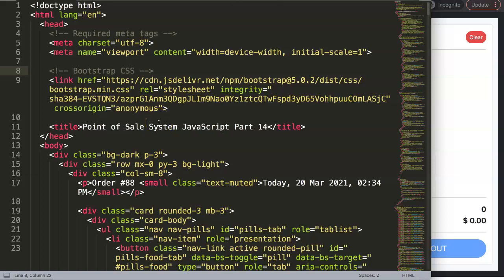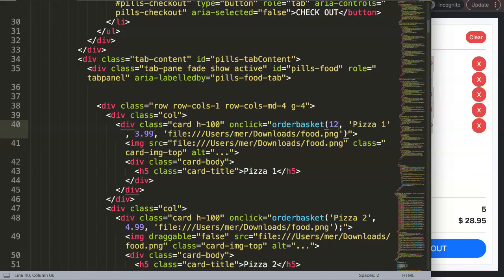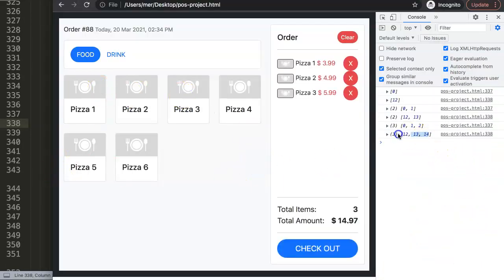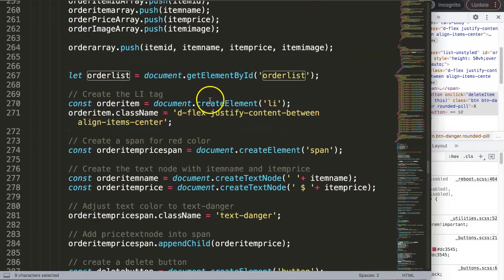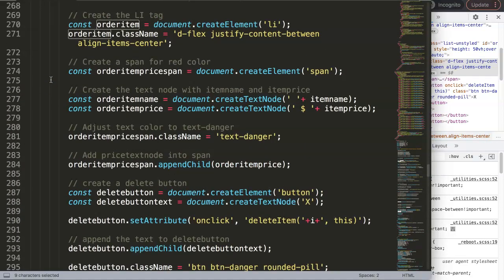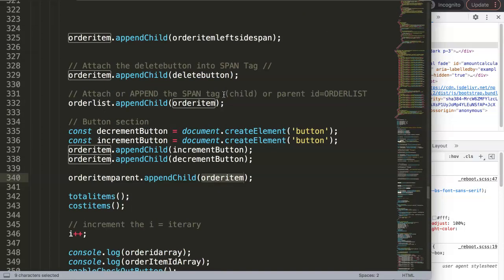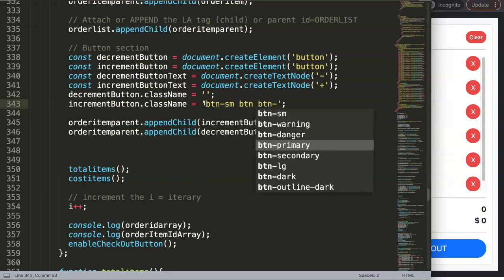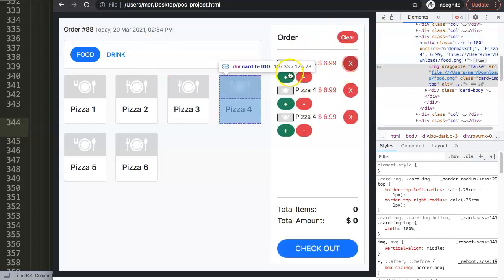Point of Sale System JavaScript Part 14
This is a project that Im currently working on which is a POS system build in JavaScript which eventually would go with PHP or rebuild in VUE JS and NODE JS. As we are still in very starting phase I started with plain JavaScript. This is my personal journey and along the way you will explore how I learn JavaScript and how you can create a point of sale system in Javascript.